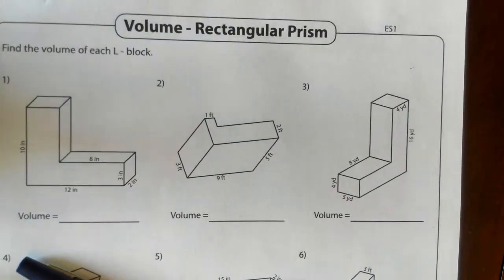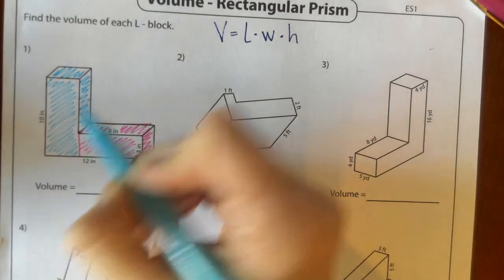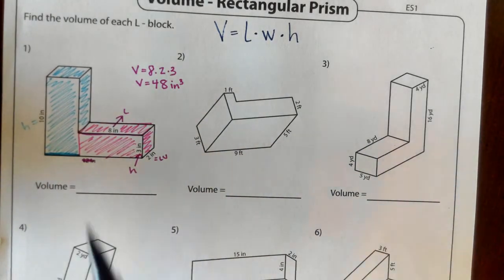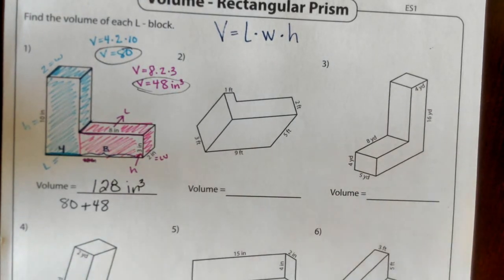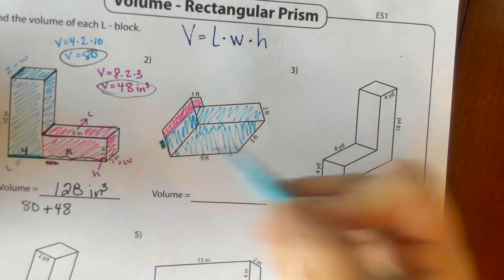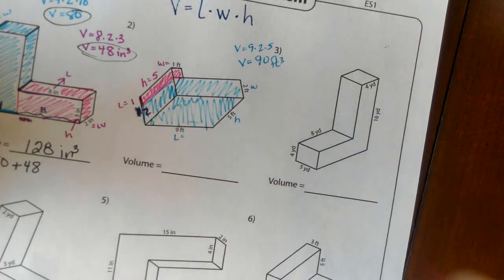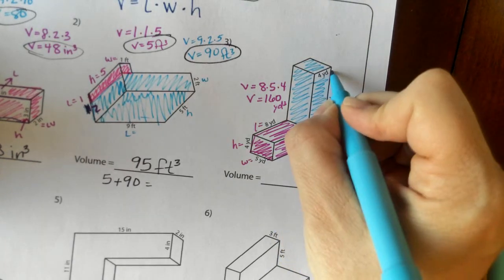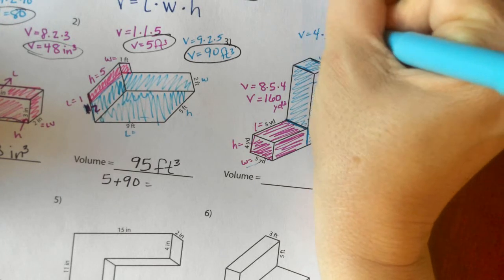Volume of Composite Shapes Practice Problems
Practice Problems for Volume of composite shapes